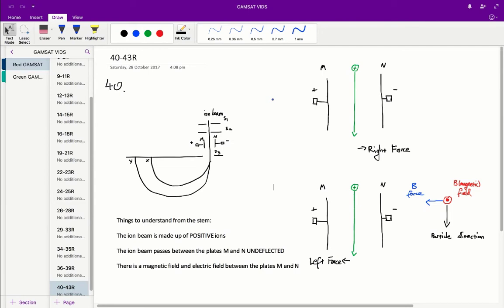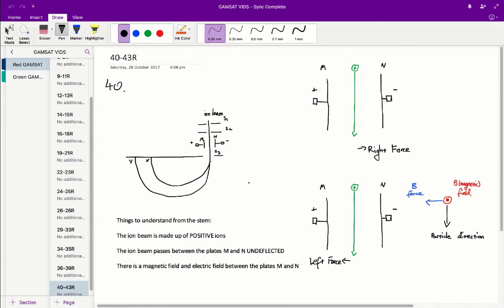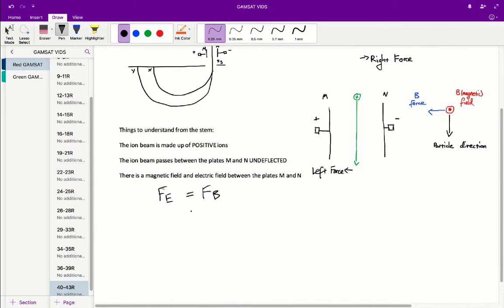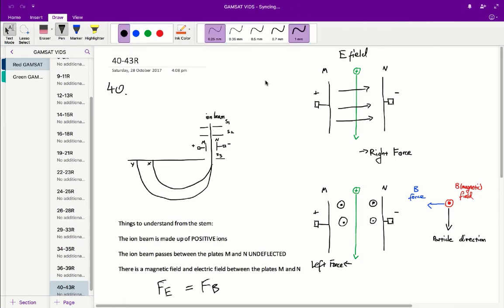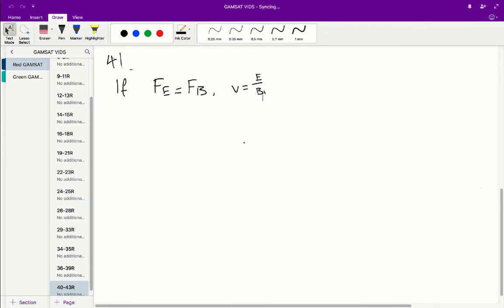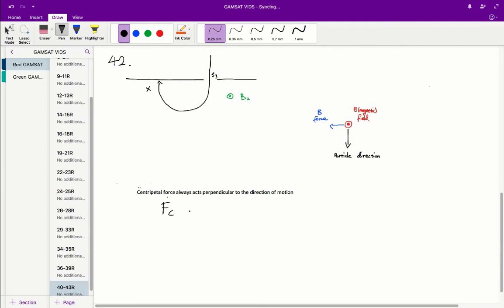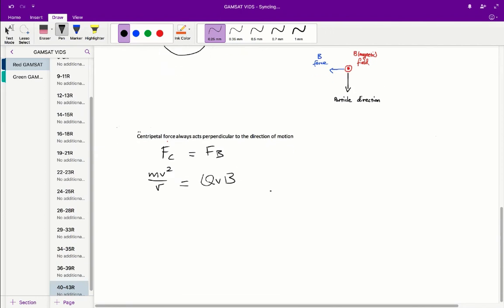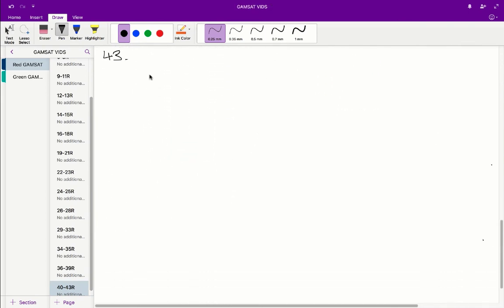GAMSAT Physics Questions - ACER Red Booklet Solutions Unit 15 Q40-43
If you would like to access additional gamsat biology questions then download our free mock exam now.